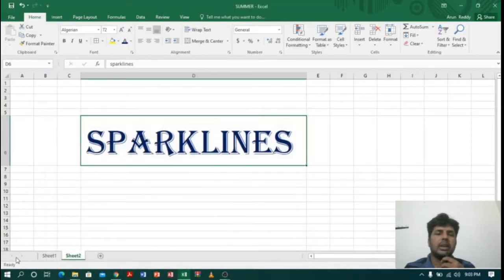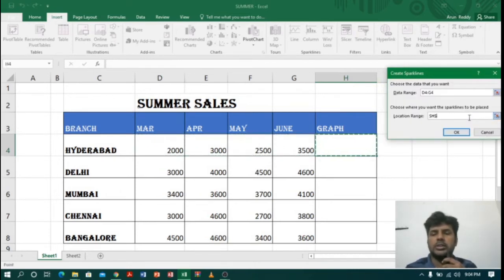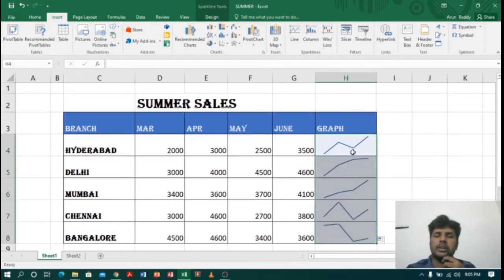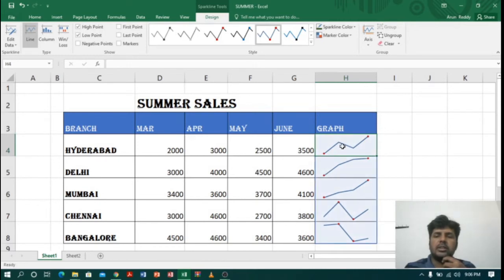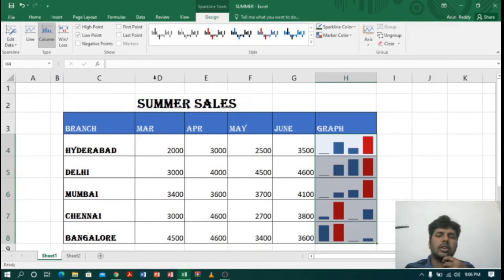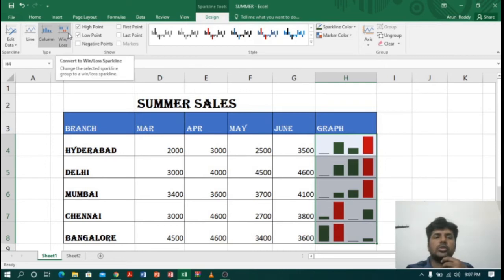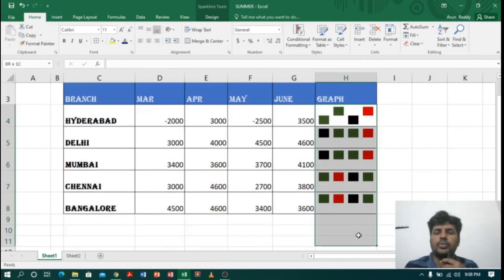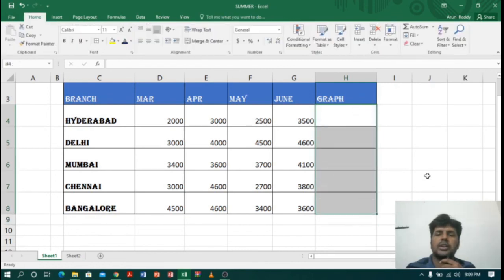EXCEL LEVEL PART 25 - SPARKLINES